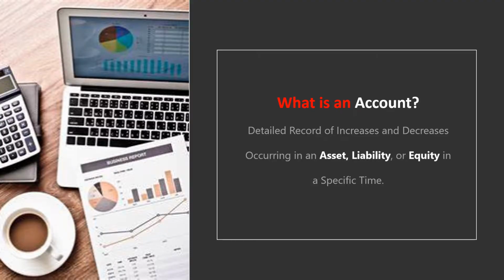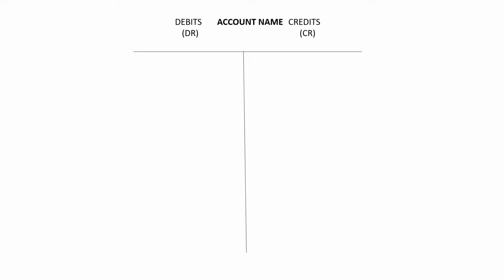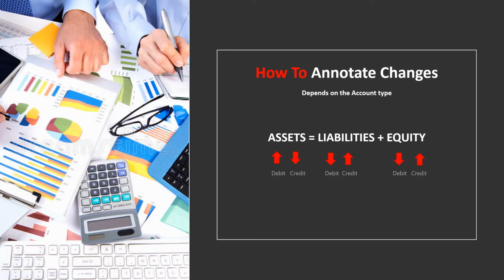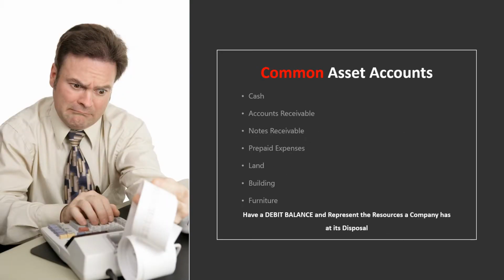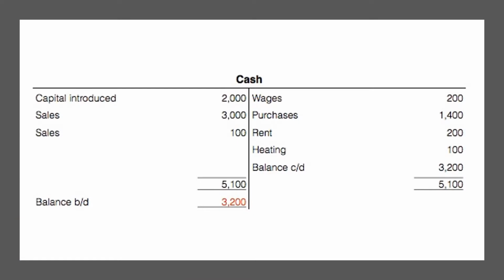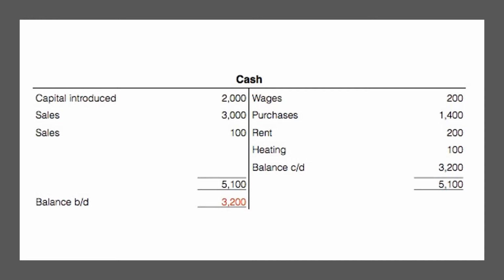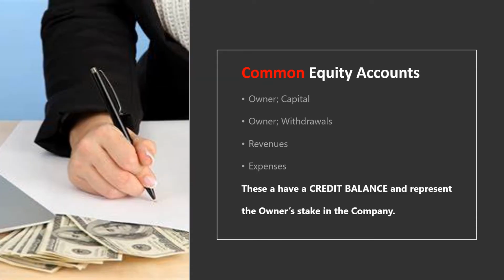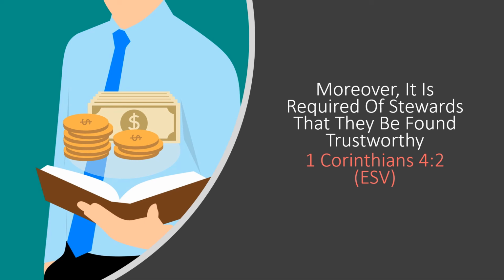T Accounts Bowser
Video on T Accounts